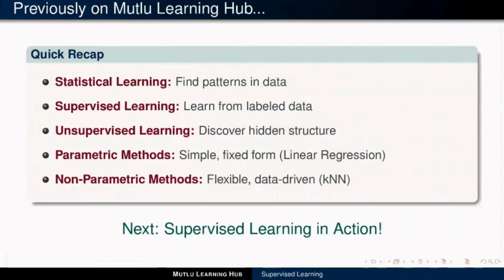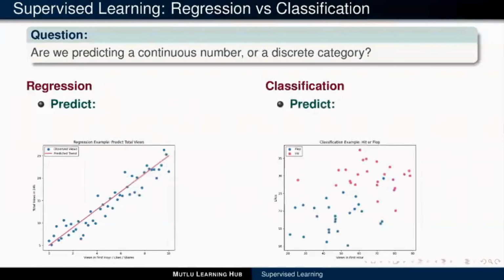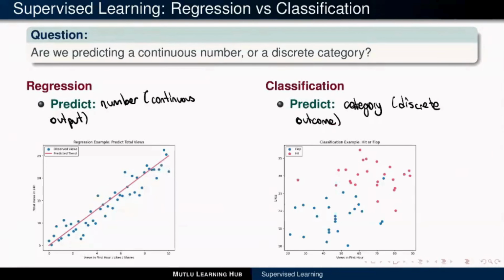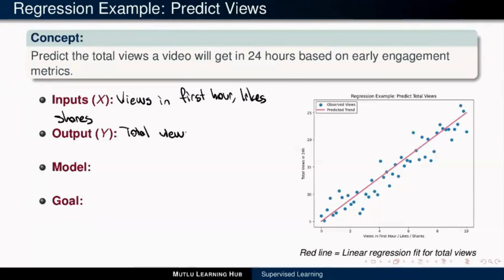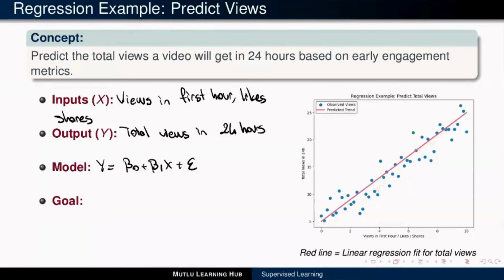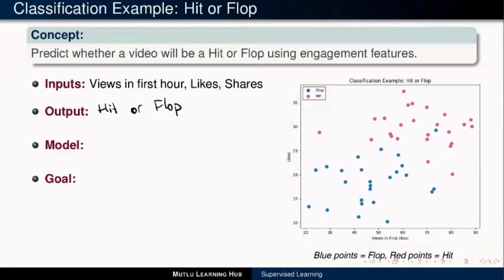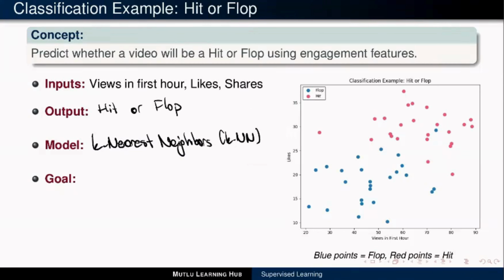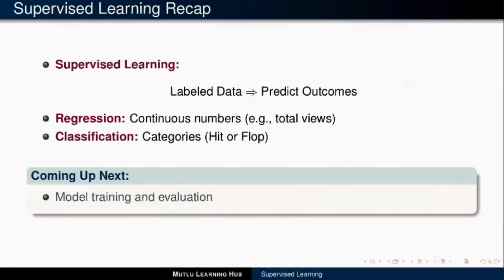Regression vs Classification | Supervised Learning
Supervised Learning: Regression vs Classification

Welcome to Mutlu Learning Hub! In this video, we explore the key concepts of Supervised Learning and clarify the difference between Regression and Classification.

🔍 What you’ll learn:

What supervised learning is

How regression and classification differ

Simple, real-world examples to understand each concept

💡 Perfect for beginners or anyone who wants a clear, visual introduction to supervised learning.